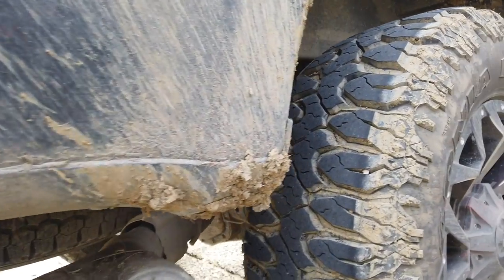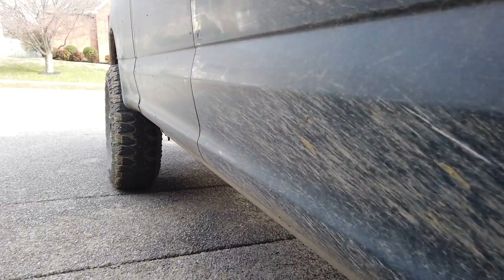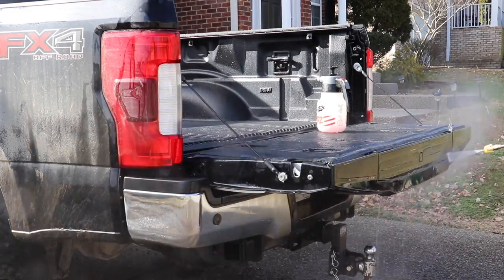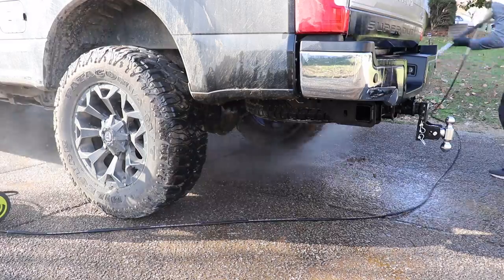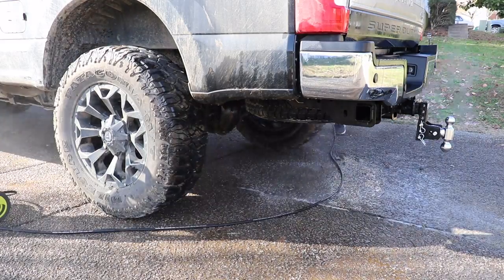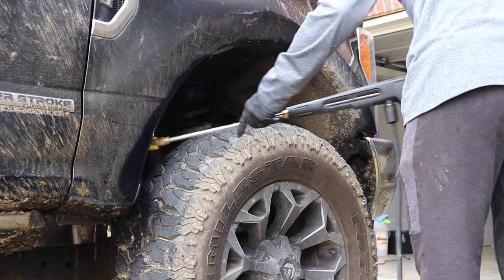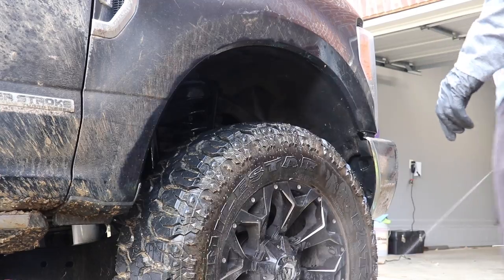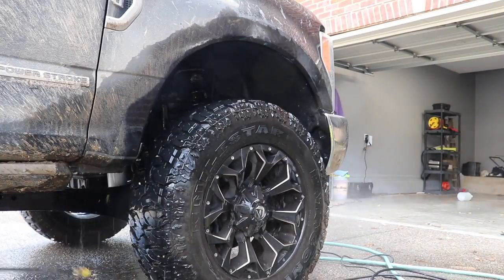My Ceramic Coating Business Formula & How You Can Copy It!!!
My Ceramic Coating Business Formula & How You Can Copy It!!! Ceramic coatings are on trend in the auto detailing world right now, and rightfully so. They truly do offer a level of protection that is unmatched by anything on the market. In this video we talk about the business side of auto detailing, and specifically the business side of ceramic coatings, what kind of communication is necessary with the customer, what kind of customer to target, and what the relationship can offer in the future! Let's talk auto detailing business!

***Check out my FREE GUIDE on "How to build an auto detailing business for LESS THAN $500"

TOOLS:
Electric Pressure Washer
Wheel Brush
Detailing Cart
Drill Brushes
Foam Cannon
Grit Guard
Wash Mitt
Clay Bar
Multipurpose Microfiber Towels
Leaf Blower
Rupes DA Polisher
Step Ladder
Ceramic Coating Applicator

Wheel Cleaner
Foam Cannon Soap
Optimum No Rinse
Tire Shine & Trim Shine
Window Shine & Protectant